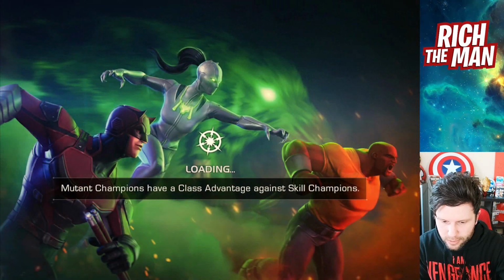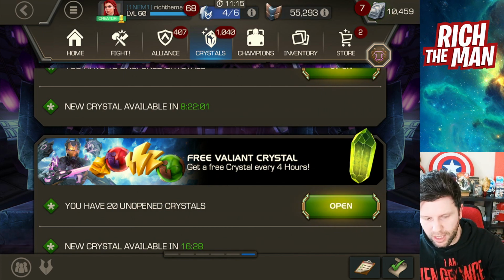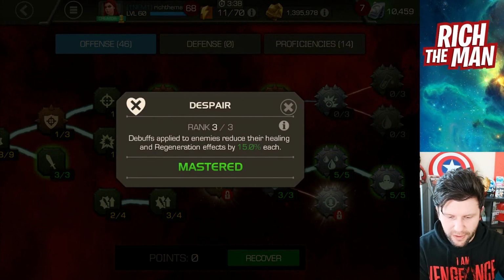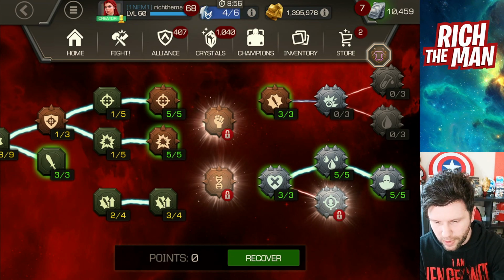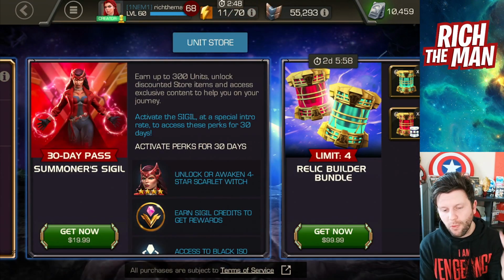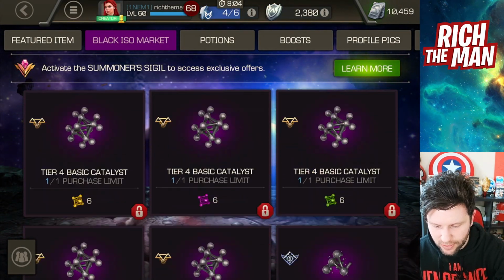How To Approach Doing Necropolis | Spending vs FTP | Marvel Contest of Champions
In This Video: How To Approach Doing Necropolis | Spending vs FTP.

0:00 Start
1:16 FTP
9:37 Spending

If I Spent

. Would buy deals that put in the rarer revives
. Steam roll with unit spend
. We all heard of the player who did a single path with 57,000 units, £1,782 or $2262.54
. Building the roster, Spending on new champs, Onslaught and other 7 star versions at rank 2 would have been great
. Switching masteries at leisure

FTP
. Building a roster
. mastery management, losing 300 unit or so a time can be a little meh
. stash management
. deals from Event Quest
. deals from store – 500 unit deal.
. Trying to grab level 3 or level 4 revives

This Month:
Paragon Gauntlet, Deathless Champions, Necropolis, Alliance Raids, Road To The Crypt, Onslaught, Deathless Guillotine, January Side quest, Battlegrounds, ascension , ban waves, exploits, MCOC news and info and more, Revive Farming